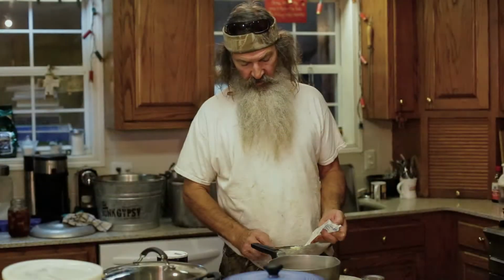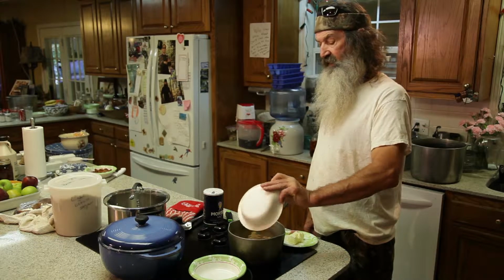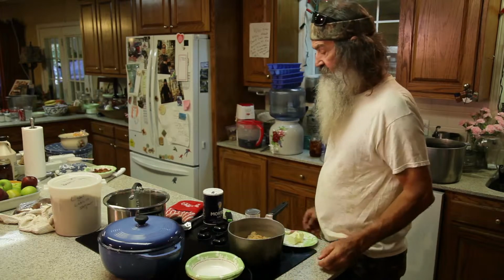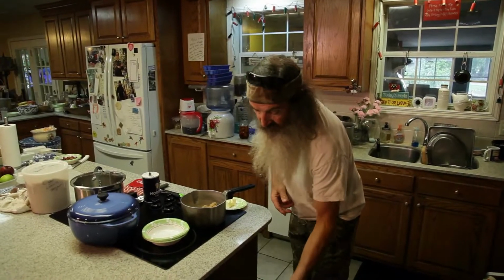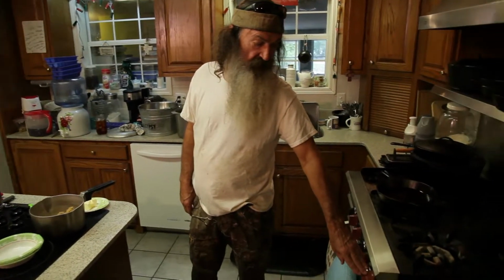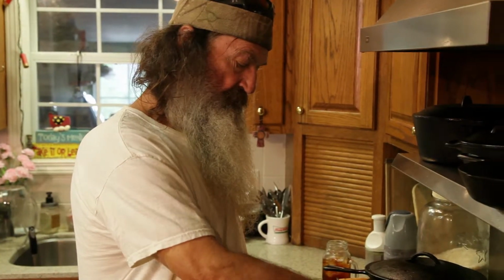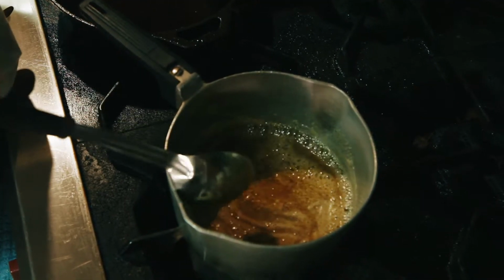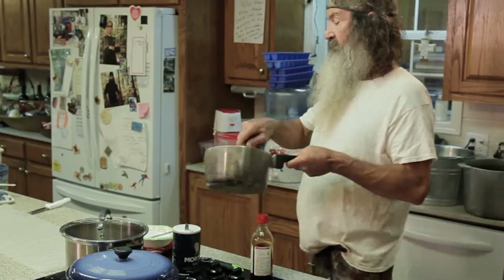PRALINES Phil Robertson_Duck Dynasty